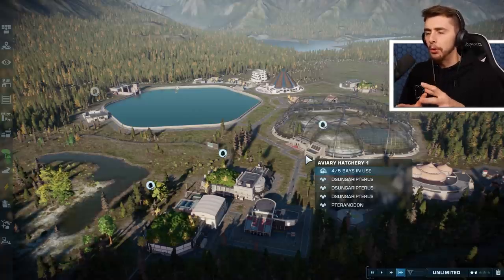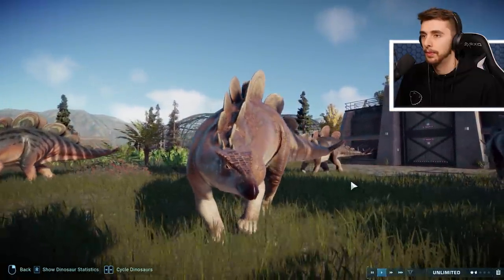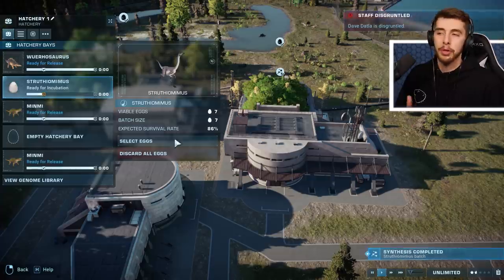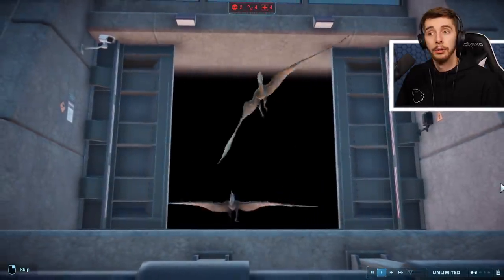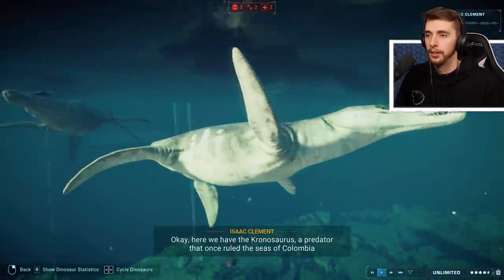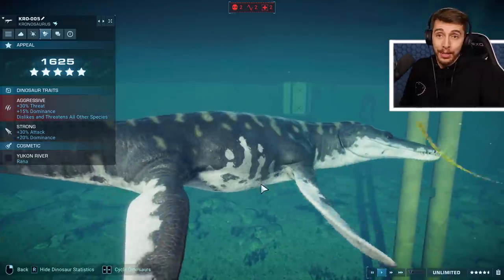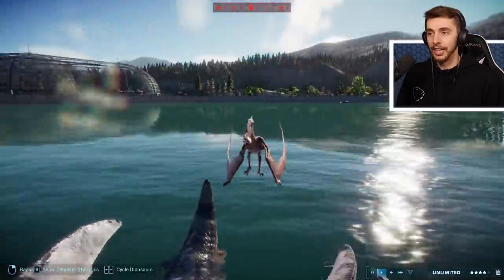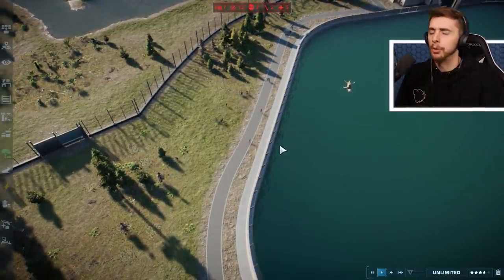ALL DINOSAURS IN THE EARLY CRETACEOUS DLC - Jurassic World Evolution 2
THE LATEST DLC IS HERE!!! But are these dinosaurs worth the price of admission?